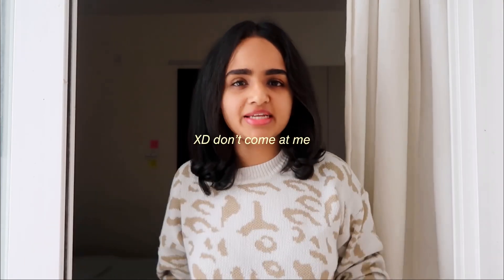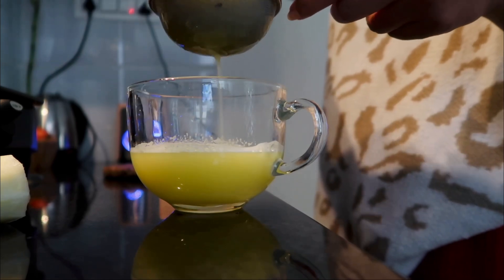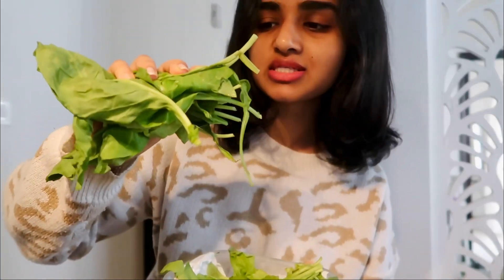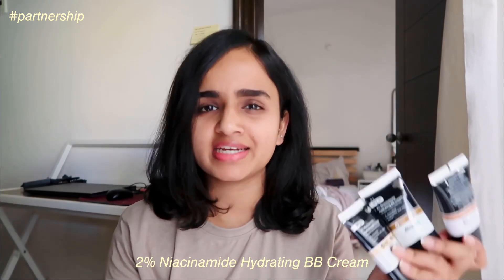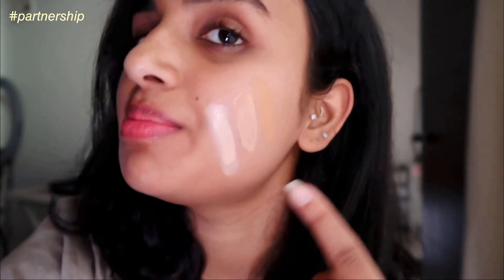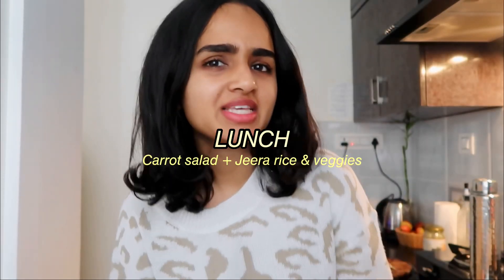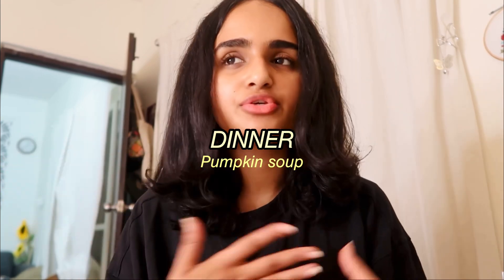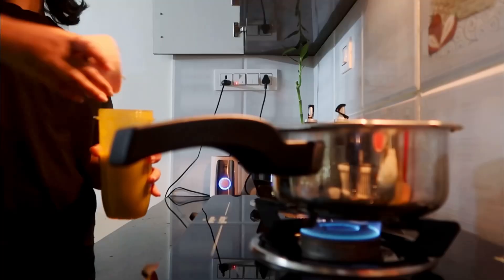what I eat in a day | easy foods for GUT HEALTH 🥒🥕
Hello guys!
I hope you liked this video and took some info out of it! Im very passionate about health so i follow things from what ive learnt and based on what works for my body.
The major thing to note for gut health is feeding your body with simple home cooked foods that are easy on your digestive system. So that the body can focus on healing ❤️‍🩹

Free Music for Videos 👉 Music by Reggie San Miguel - Last Class